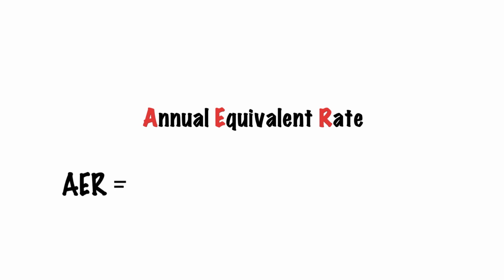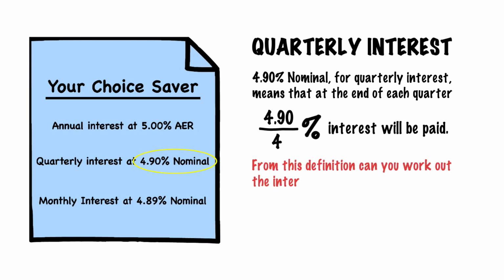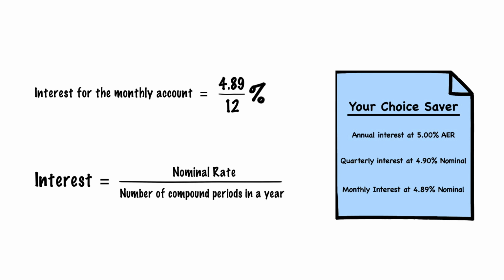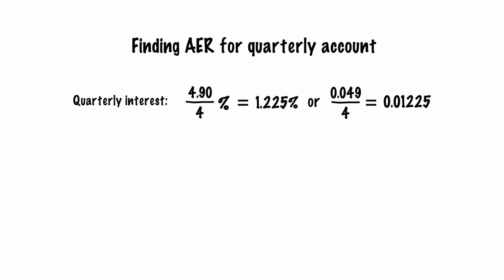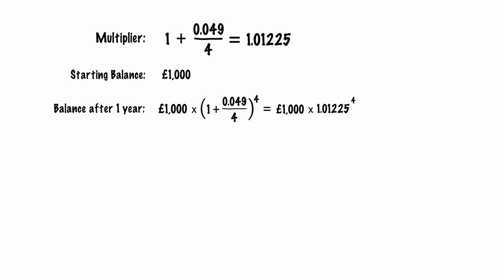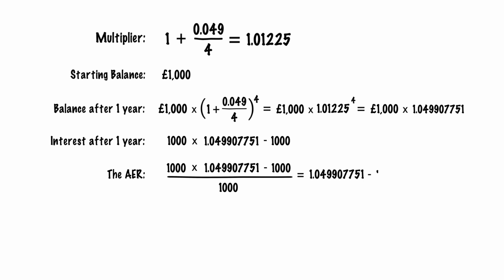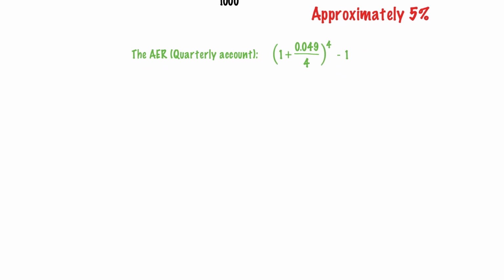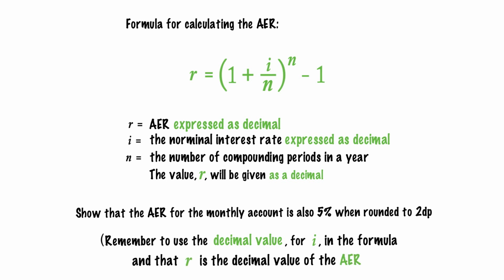AMSP AER2 ONLINE